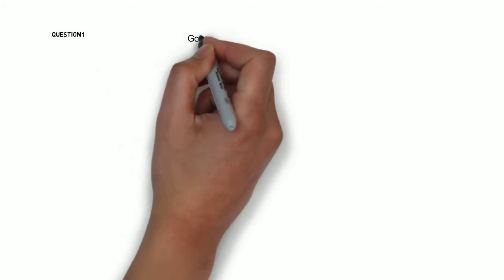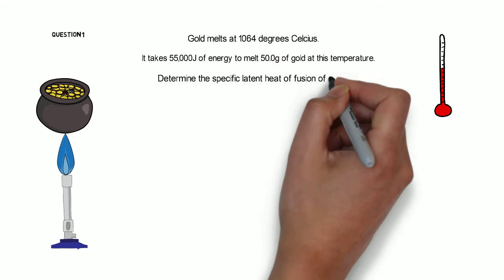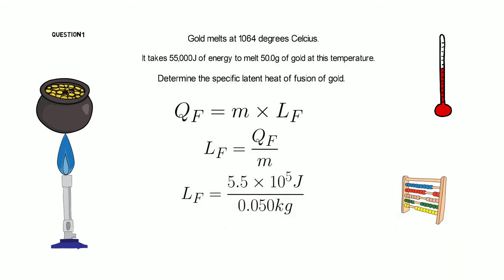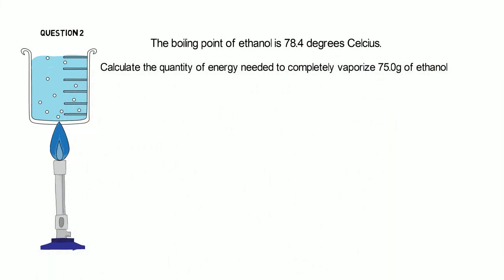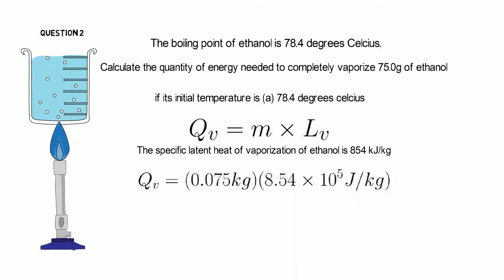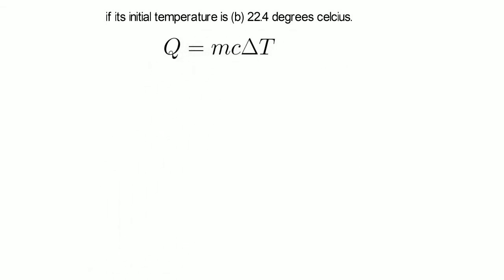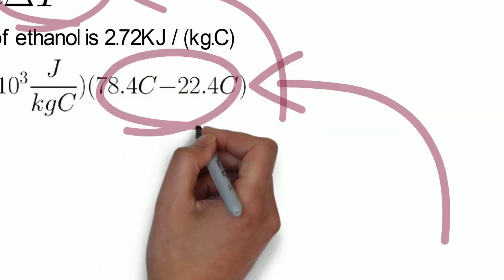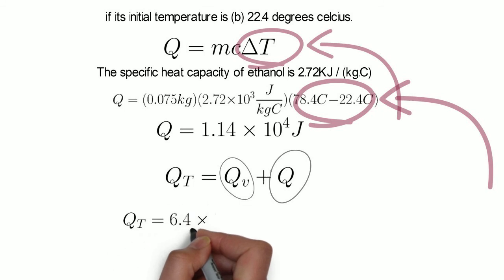Crack The Code: Grade 11 Physics Latent Heat Challenges!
This is a physics problem from my grade 11 university physics class.  Example problems solved for the Lesson on Latent Heat: Unit 3 Energy + Lesson 5 Latent Heat.